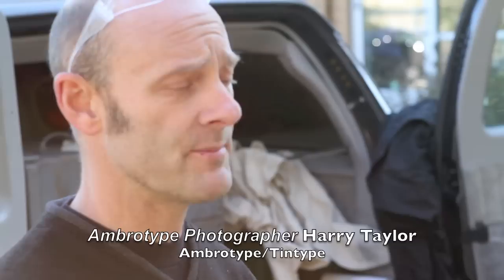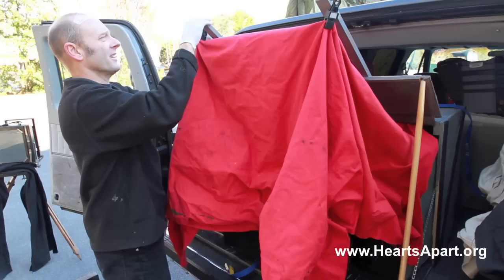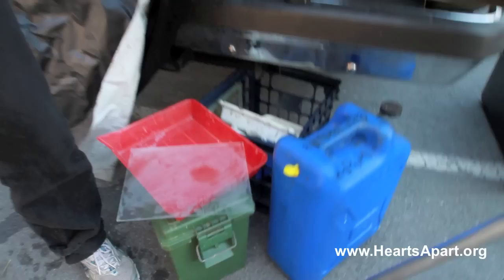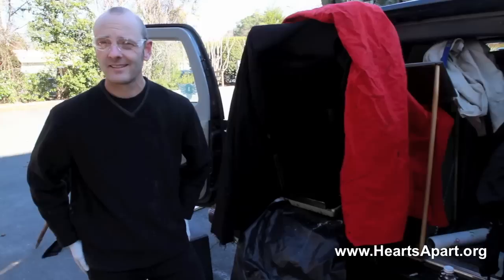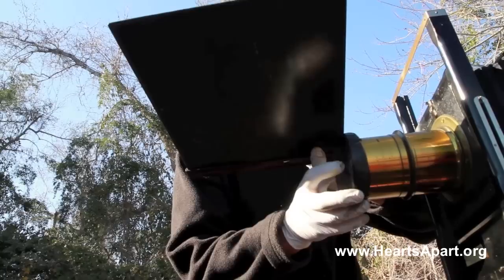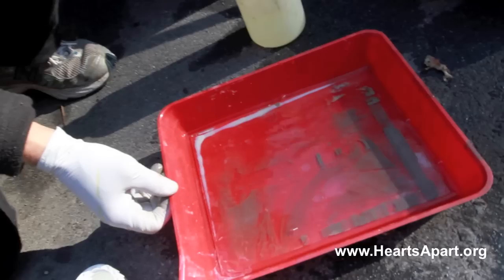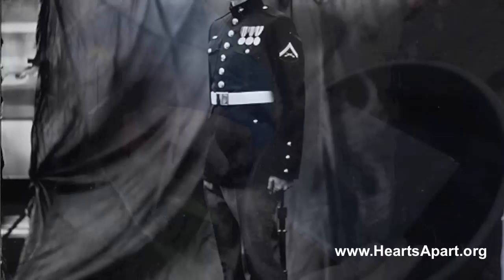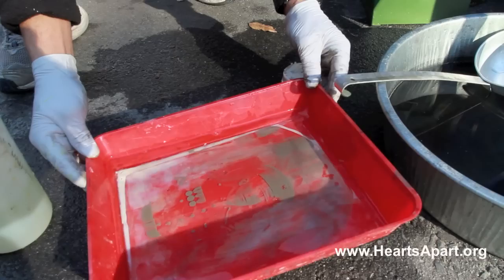Heartsapart.org Shoots Ambrotypes w Harry Taylor 720p.mov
Heartsapart.org photographer Harry Taylor shoots Ambryotypes for a military family.